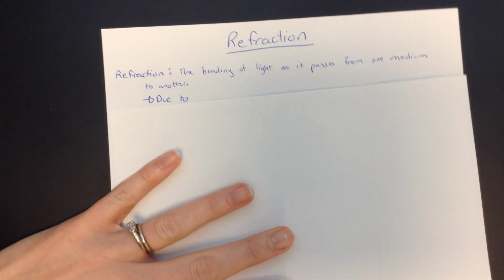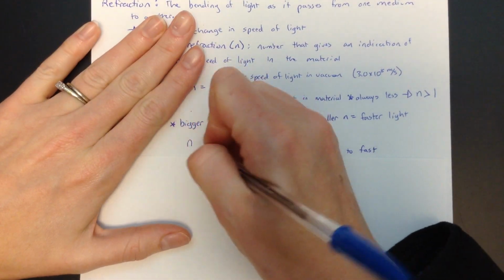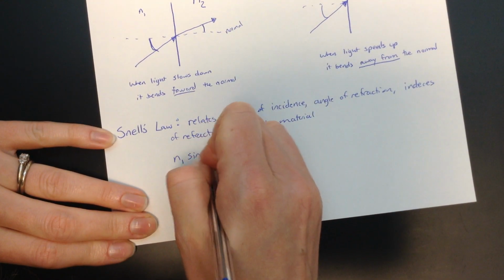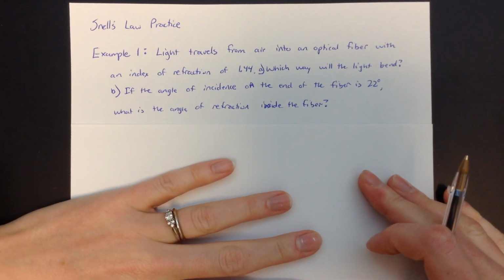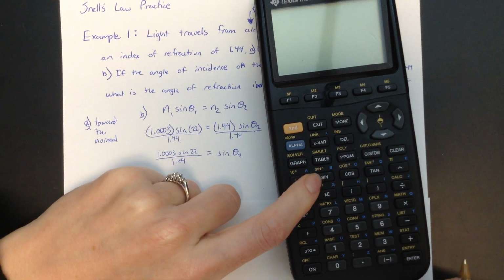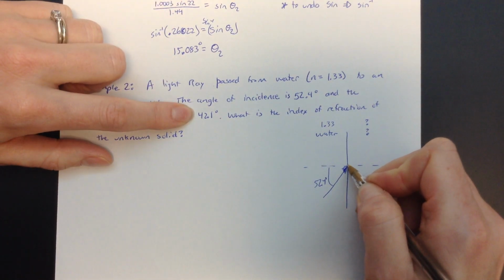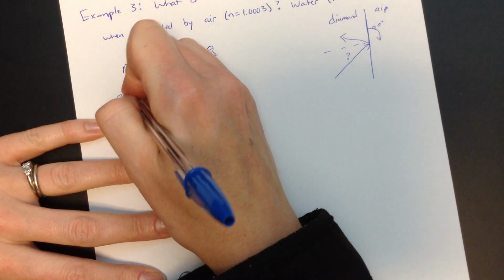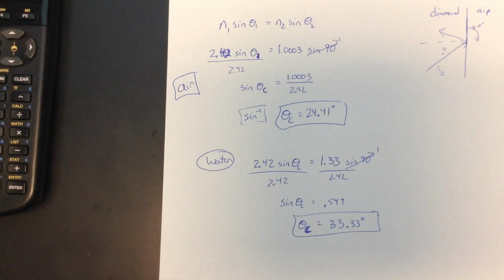Refraction Basics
This video discusses refraction, index of refraction, Snell's law and critical angles with example problems solved.